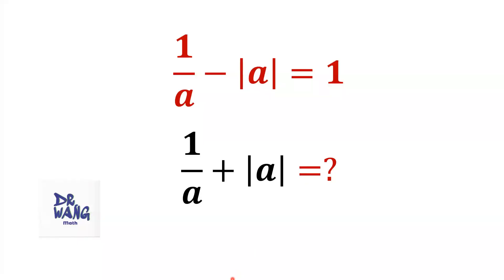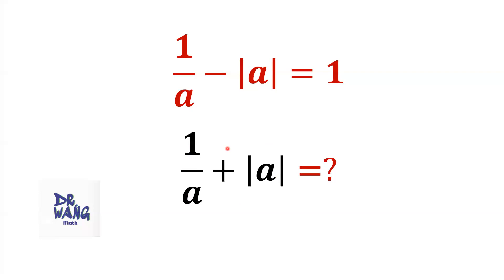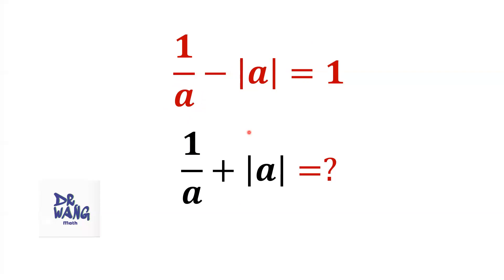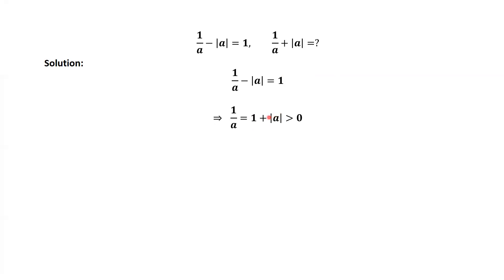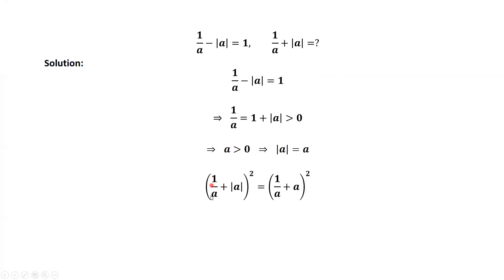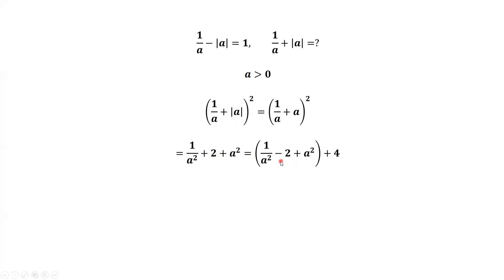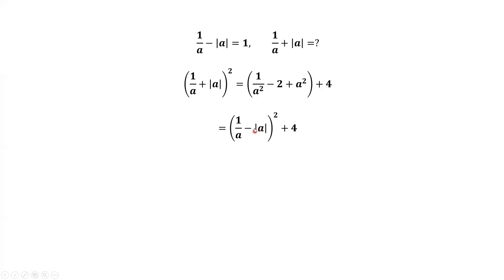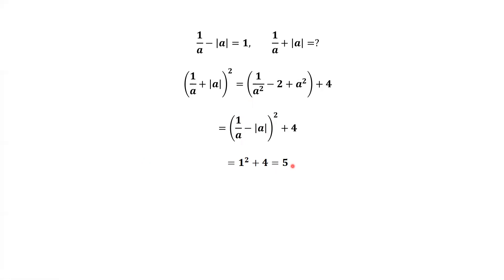Solve Equation For a First? You Don't Need To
The given condition is a quadratic equation. You don't need to solve it for value a to find out the final answer.

Algebra